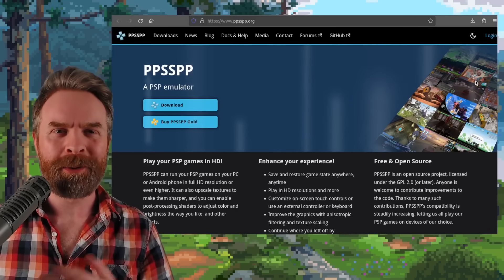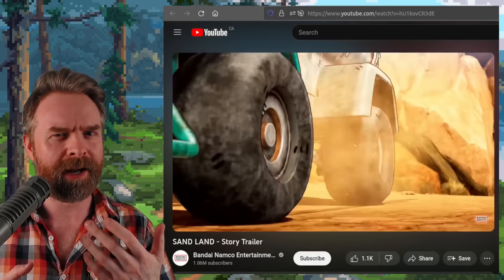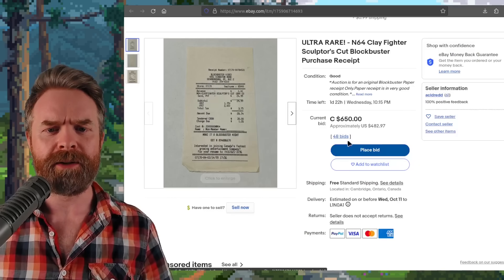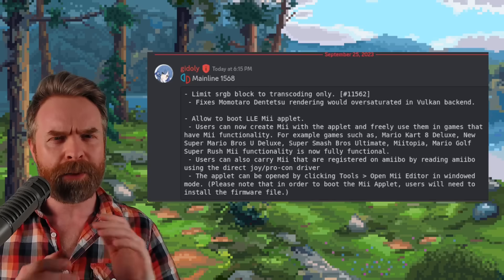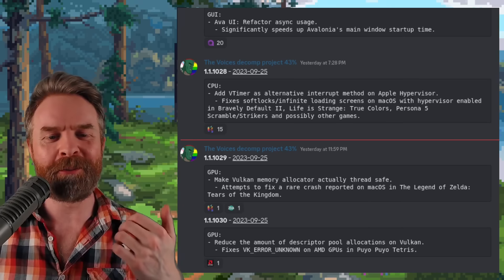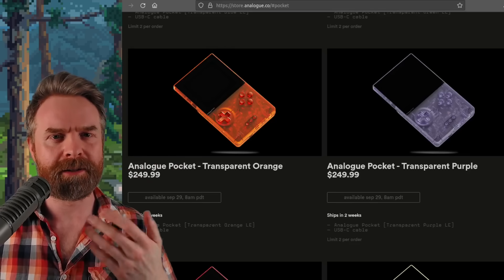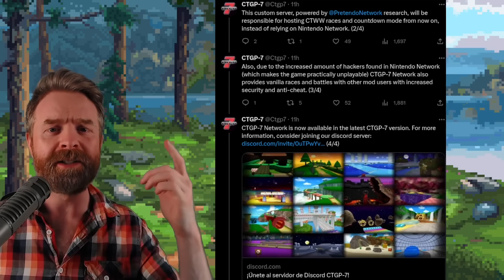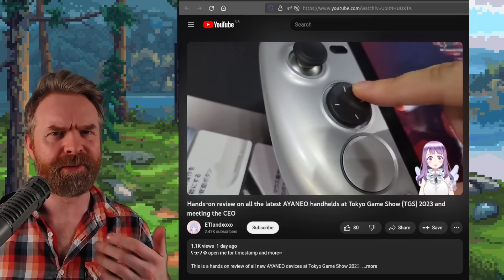Huge new feature for Yuzu, ePSXe, PS4 Emulation, Sony Hacked Again and more...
0:00 PPSSPP gets Another Update
1:02 Wonderswan Emulation on DS
1:19 SAND LAND Trailer
2:08 Crash vs Spyro Racing ROM
2:42 Clay Fighter Sculptors Cut Receipt
3:41 Red Dead Redemption 2 Switch
4:21 BallisticNG Switch Port Cancelled
5:09 Yuzu LLE Mii Applet
6:23 Ryujinx updates
7:05 New KaOS Linux Stable
7:29 Mastodon on Linux with Tuba
7:45 Analogue Pocket Limited Editions
9:06 ePSXe on Android
9:31 FPPS4 Compatibility
10:08 CTPG 7 Network Mario Kart 7 Mod
11:05 Sony Hacked Again
11:56 Ayaneo at TGS2023